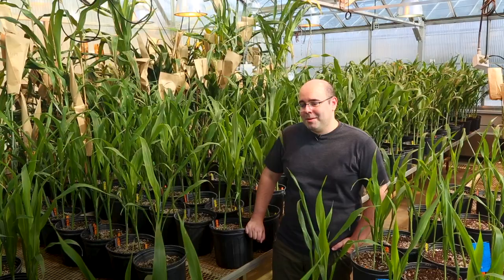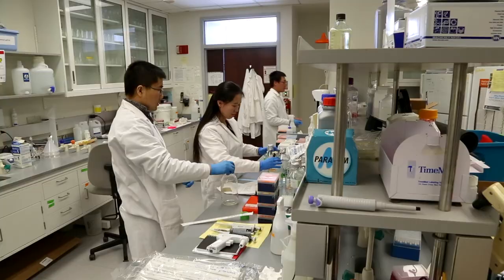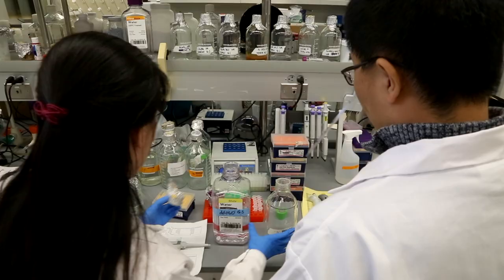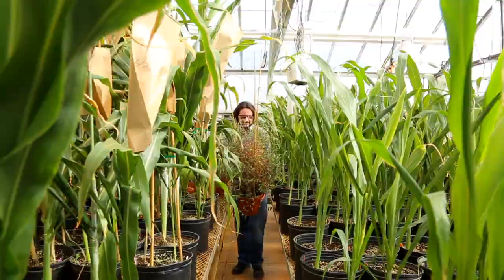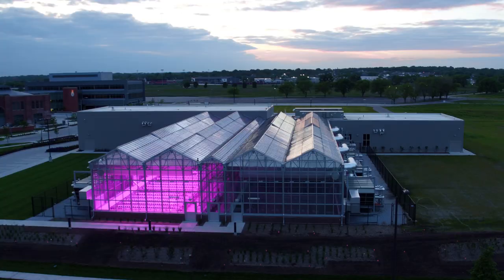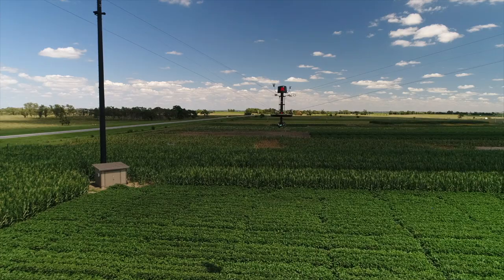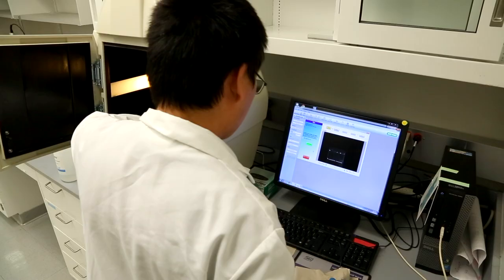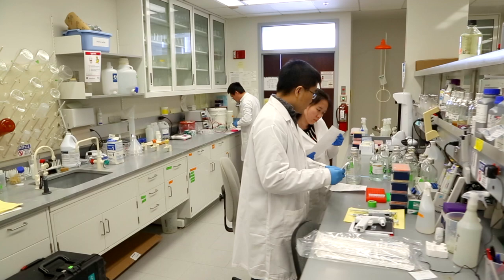Improving Crops Through Genotyping and Phenotyping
As part of the University of Nebraska-Lincoln's Center for Plant Science Innovation, James Schnable works to improve crops through genotyping and phenotyping using tools unique to Nebraska.